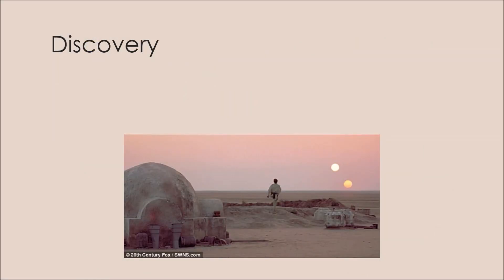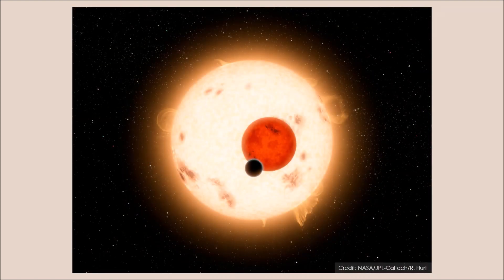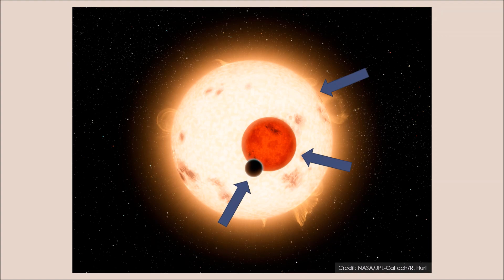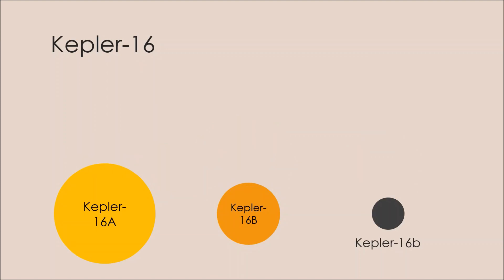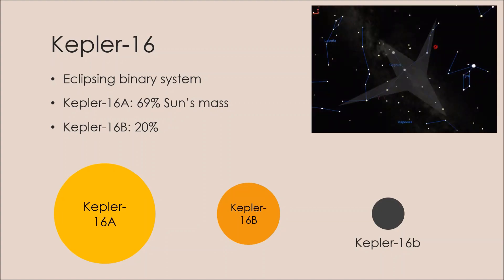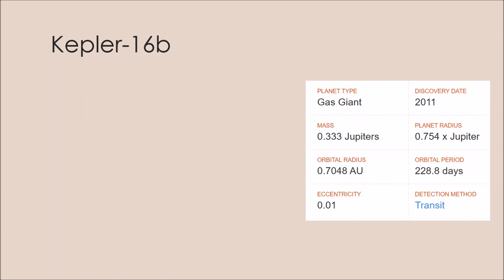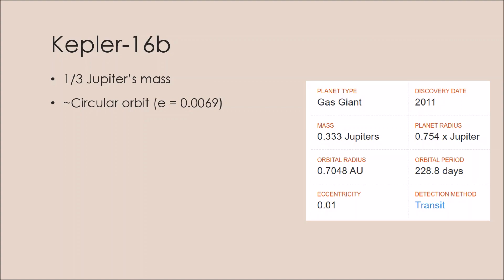Kepler-16b: A Real Life Tatooine